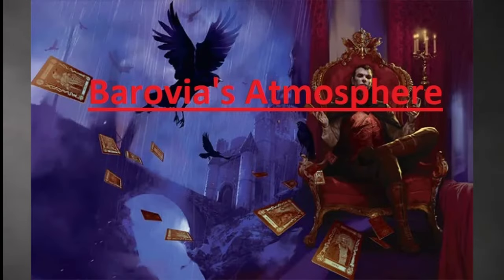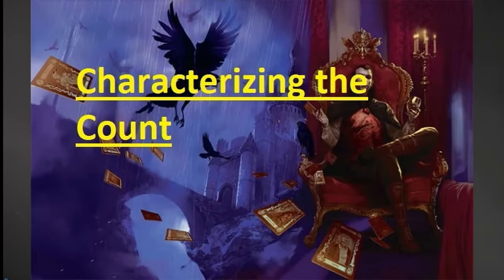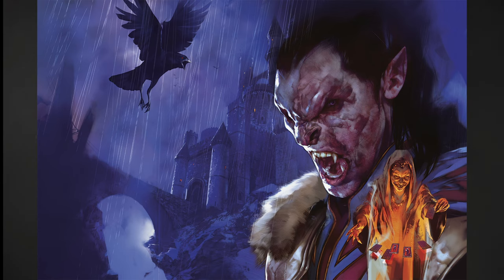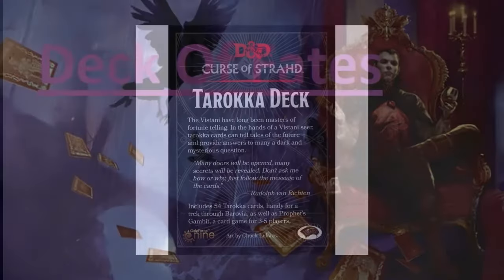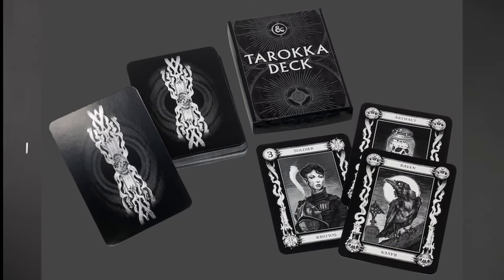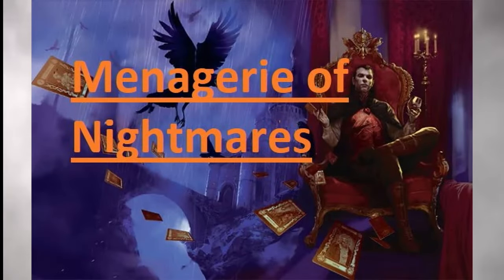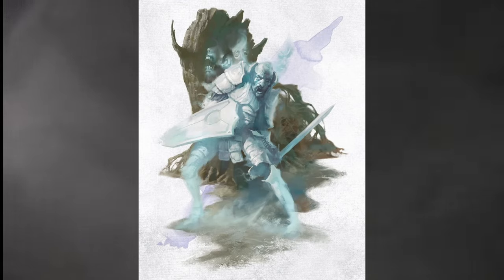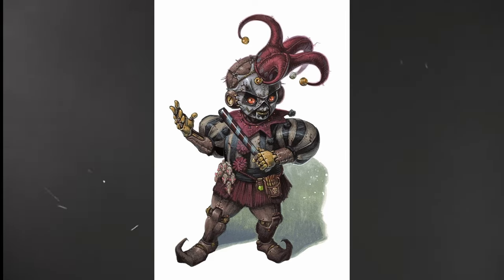Unveiling the Shadows - A Curse of Strahd Review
Let us delve into the darkest corners of Barovia together in this Curse of Strahd review.